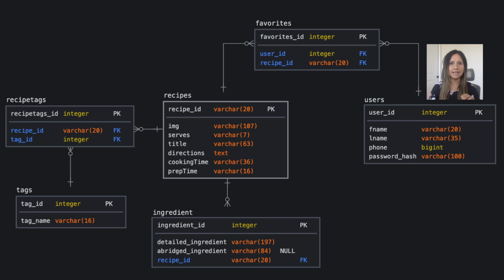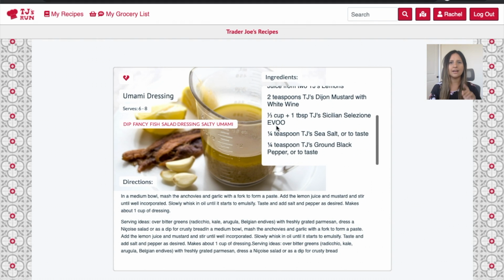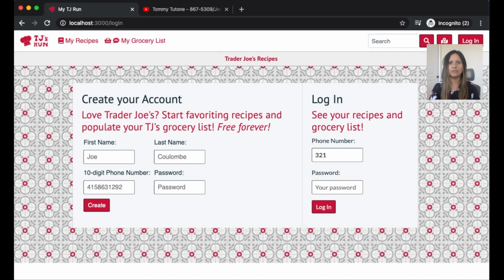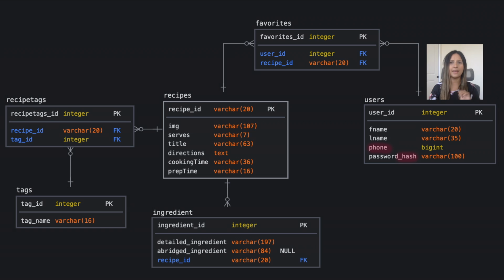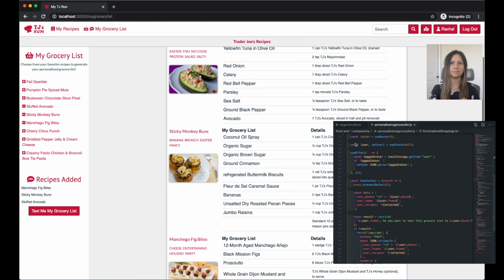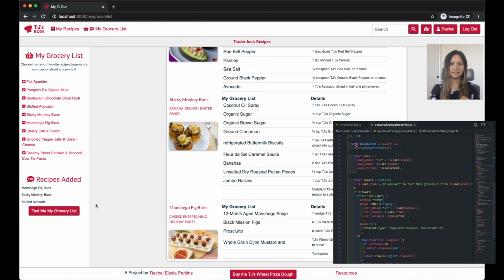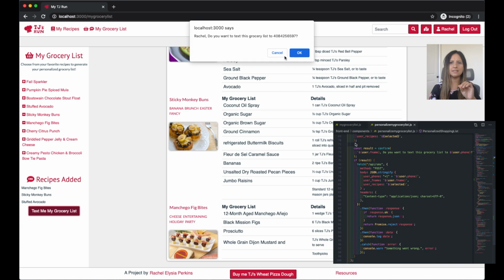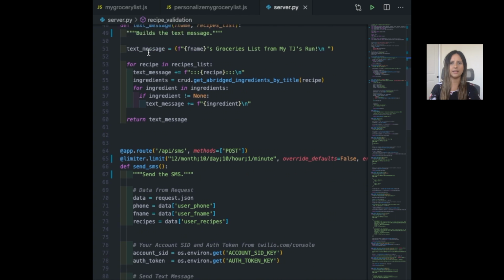TJ's Run: My Full-stack App Project (March 2021)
I built TJ's Run to revolutionize shopping at Trader Joe's. With a click of a button, users can receive a text message of a simplified grocery list of their favorite recipes.

No need to write down anything! With a mobile-friendly design, users can easily access the website on the go. Easily view the grocery list from last week, last night, or send it over to your significant other! All in your phone's text messages!

I built a full-stack app end-to-end with the backend using Python and SQL  and frontend entirely with client-side rendering React components. Spending over 200 hours on this project, I am very proud to engineer a product that is user-centric and simplies the way one can shop at my favorite grocery store.